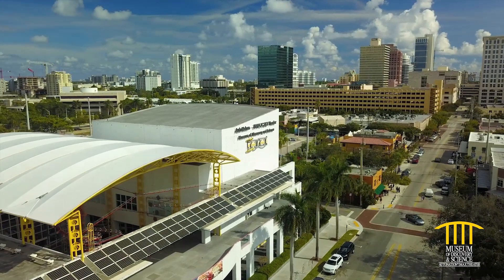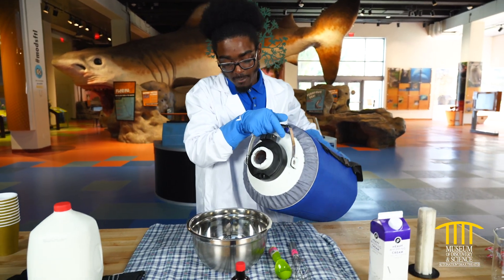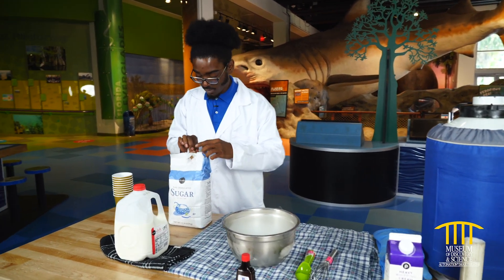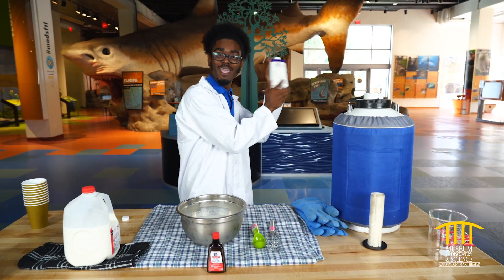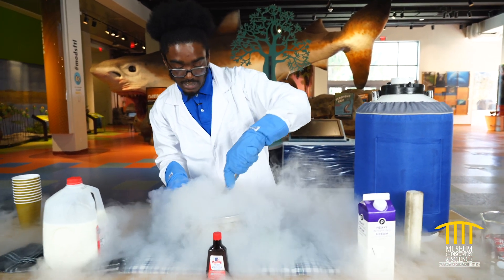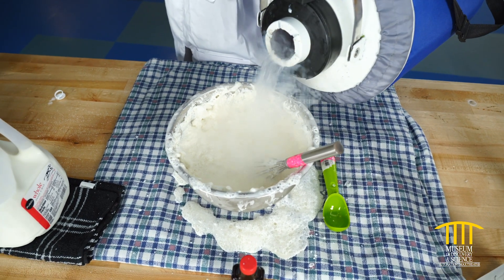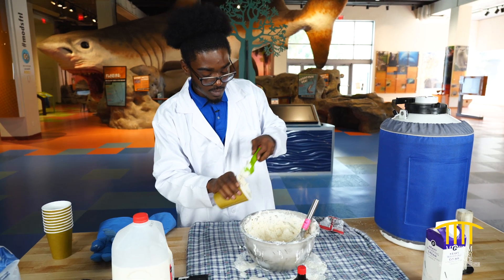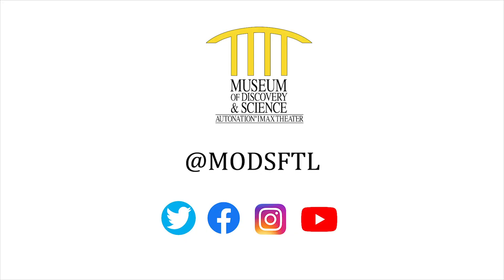Nitro Ice Cream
BRAIN FREEZE! Chill out with kitchen science and nitro ice cream! Using liquid nitrogen, we’ll mix up a fun, frozen delicious dessert. Dig in!